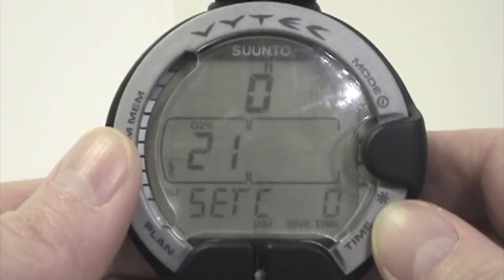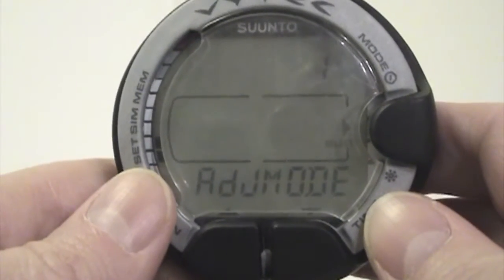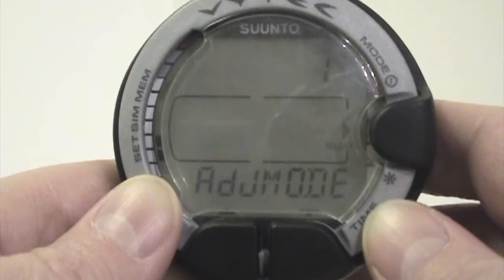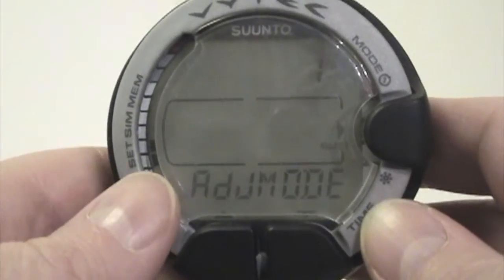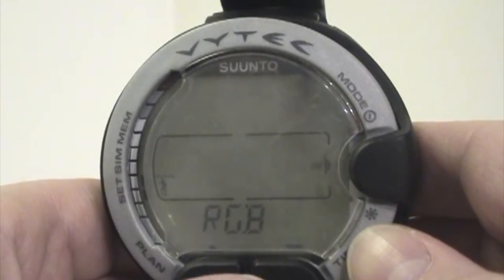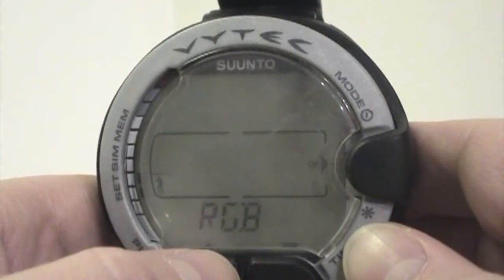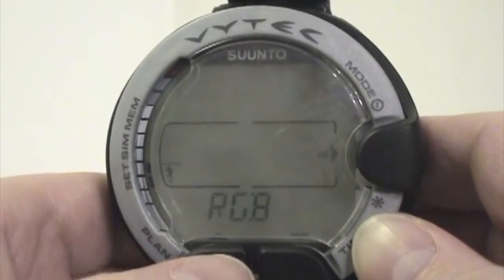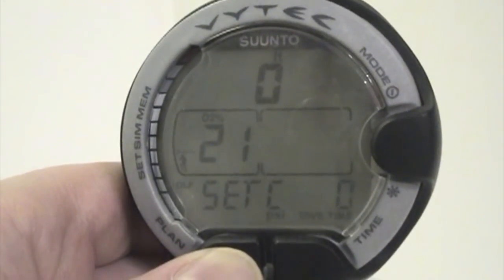Suunto Vytec non DS 10 setting altitude, personal settings and RBG model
Setting the computer for altitude diving, personal factors that make you more or less susceptible to DCS and how aggressive or conservative the RBG model is on the Suunto Vytec non DS model dive computer